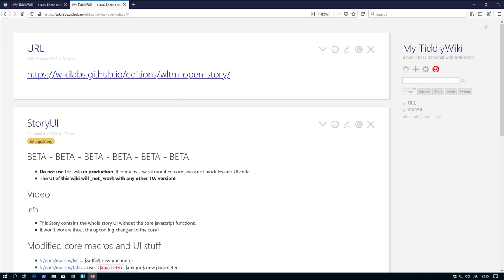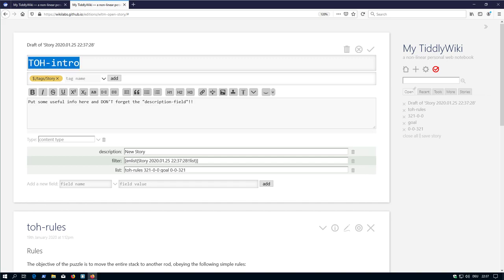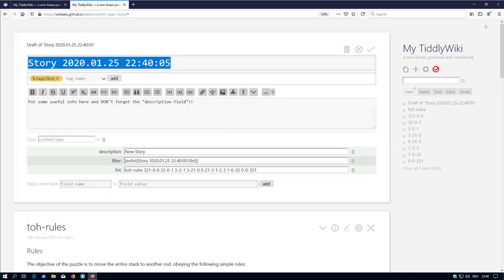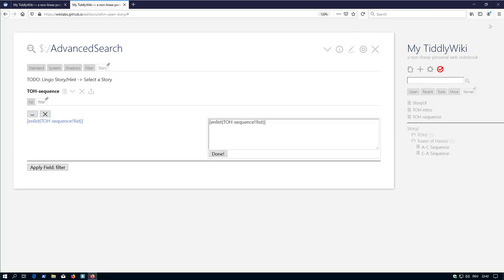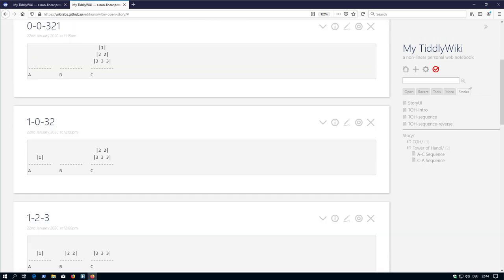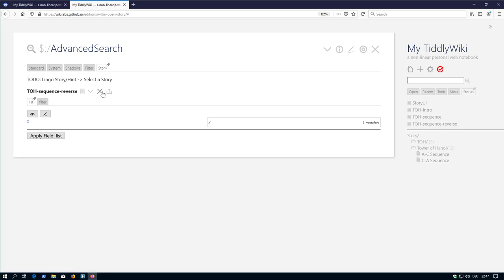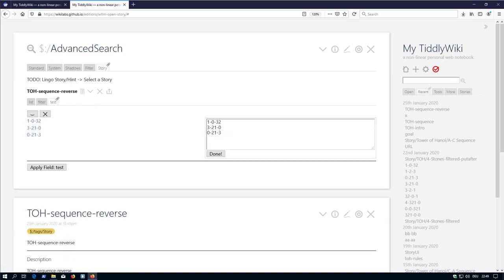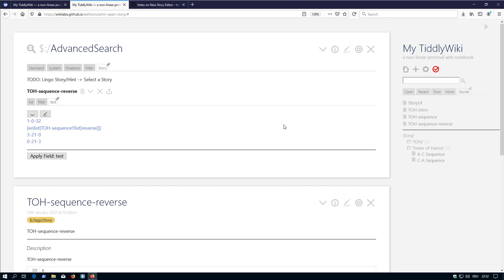Story Editor - Workflow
This video shows the proposed workflow and the possibilities for the NEW Story Editor